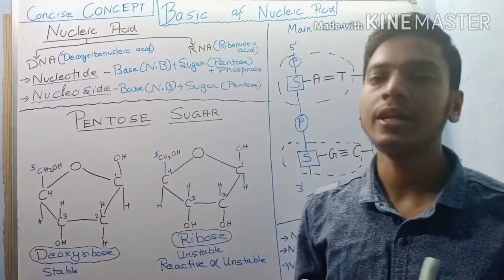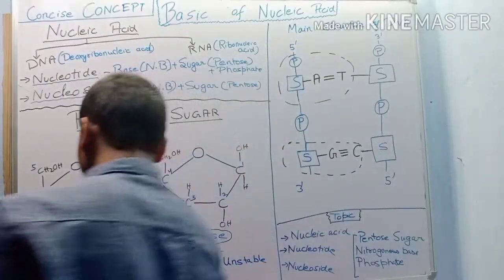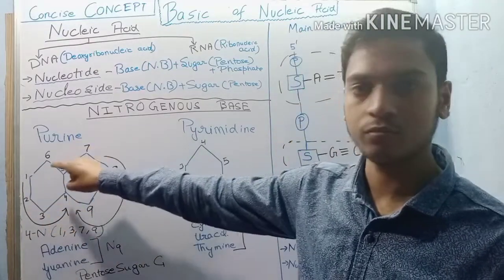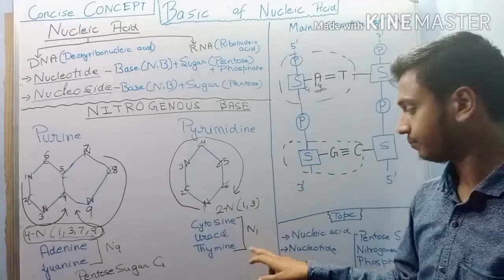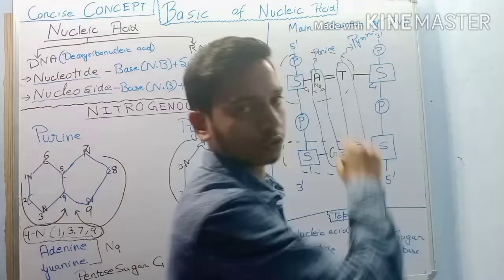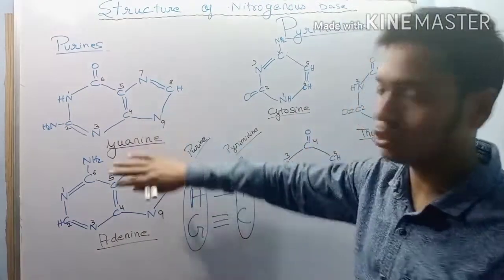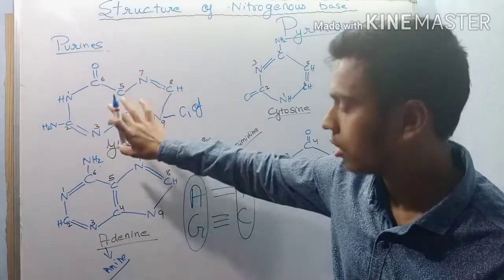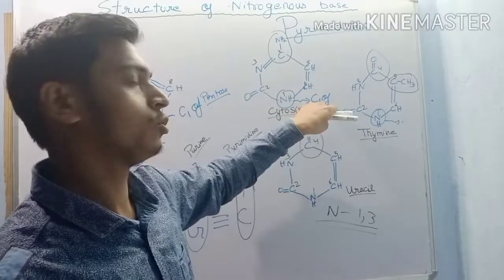BASIC of Nucleic acid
Nucleic acid is a polymer of nucleotide